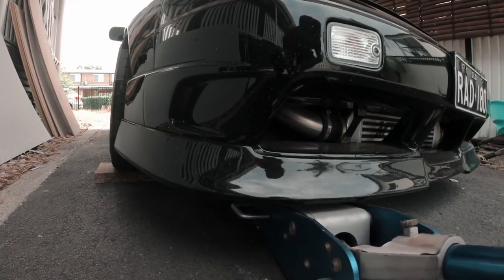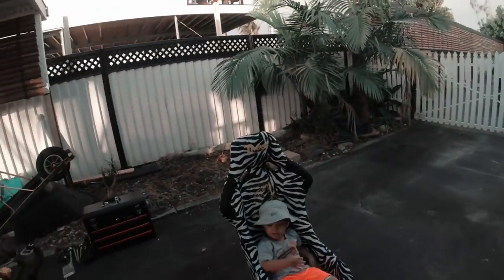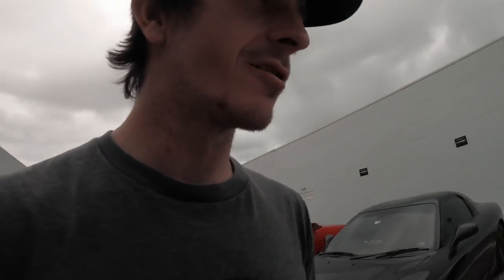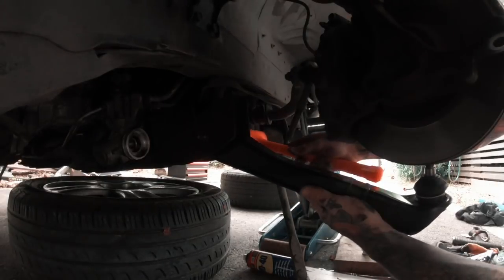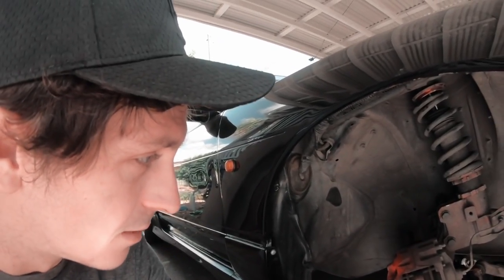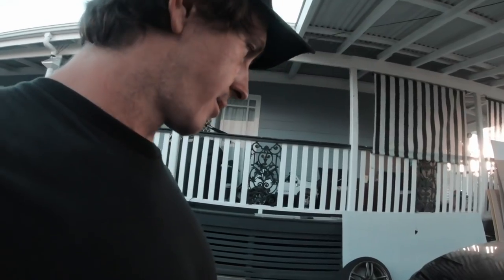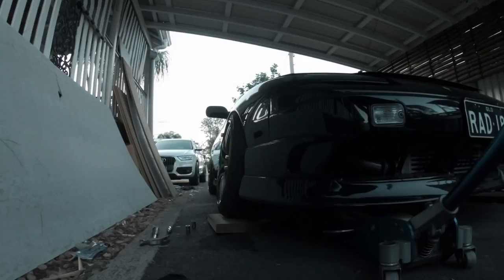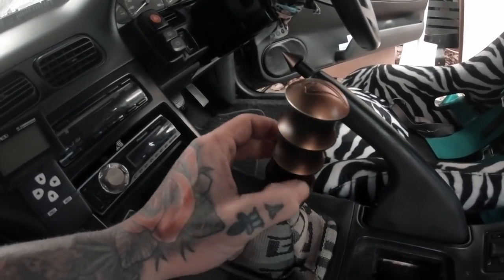EXTENDED LCA'S & NEW THRASH RACING SEAT!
I know a lot of you guys have been wanting to see more videos of my 180sx! So I've been trying my best to keep content coming of both my 180sx and BMX riding.

I hope you enjoy this short and simple video of me installing my extended LCA's and zebra print Trash Racing Seat!

As always guys, I hope you ENJOY my videos!

Featuring:
Chance Brejnakowski - @chancey
Knox Tonkin
Chris Trainor - @christrainor
Brad Woodward - @bradwoodward